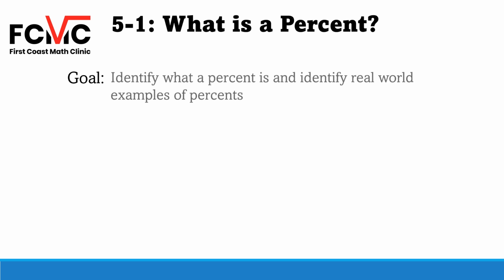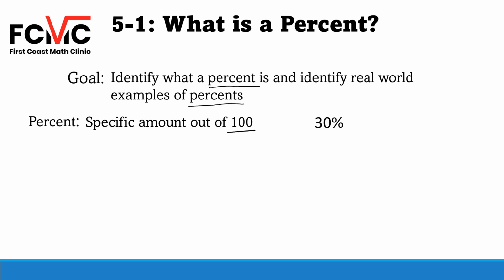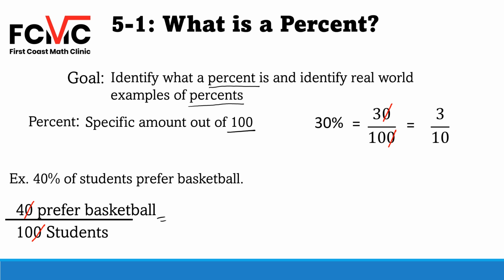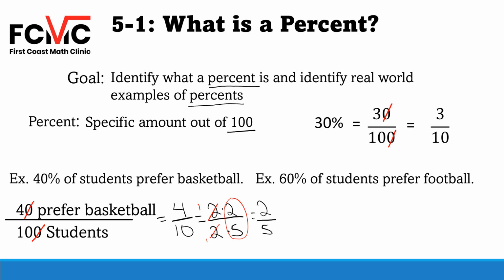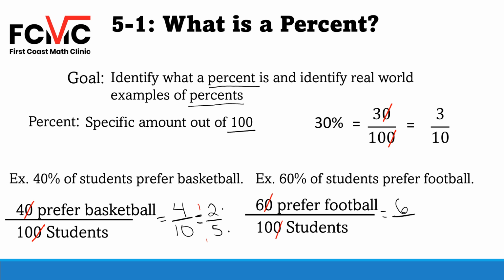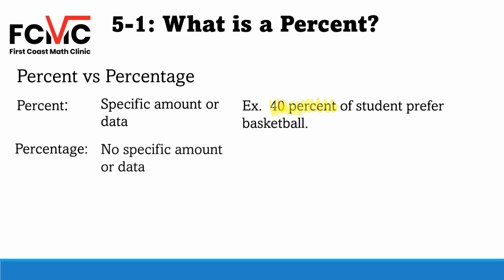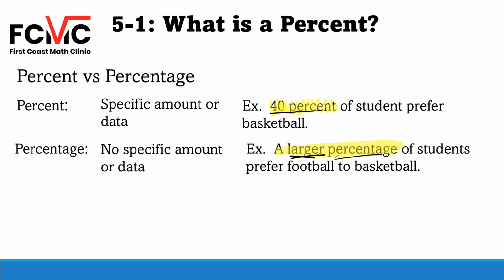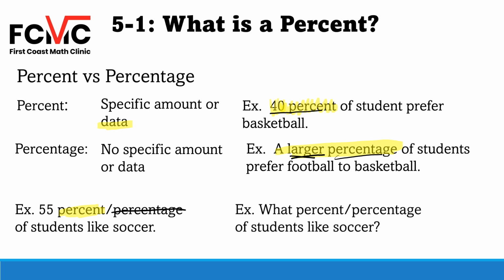What is a percent? - First Coast Math Clinic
5-1 What is a percent?

Video Examples:
00:00 Start
00:10 Goal and Percent Introduction
03:10 Percent vs Percentage

In this video First Coast Math Clinic (FCMC) LLC.  defines percent, provides real world examples regarding what a percent is and compares percent and percentage.